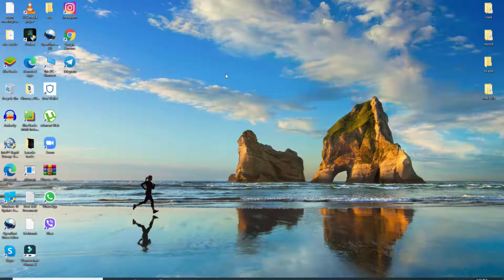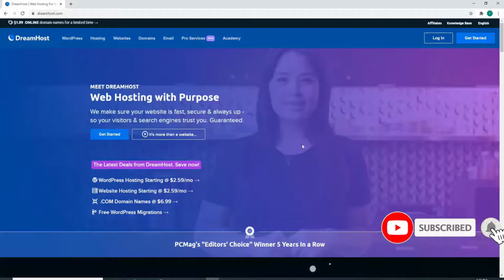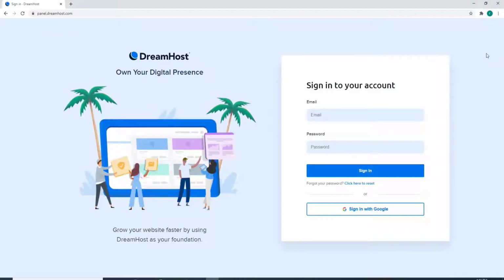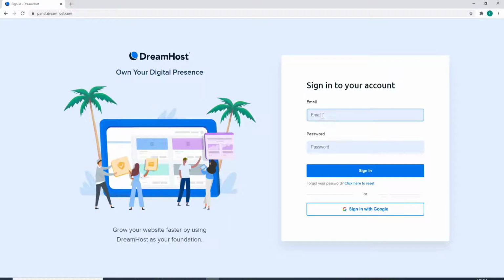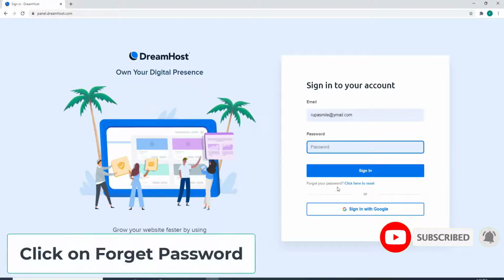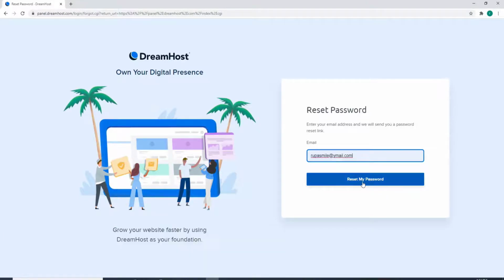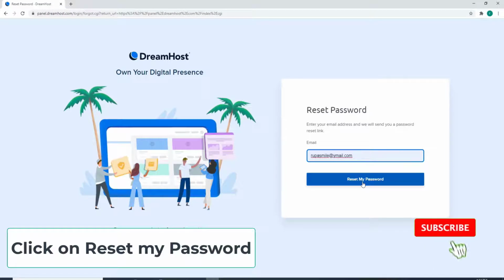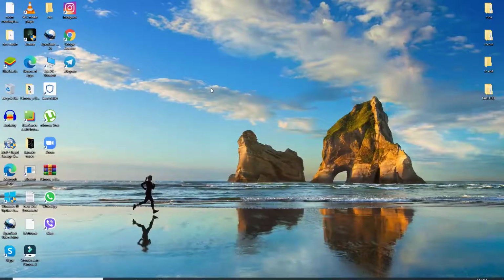How to Reset Dream Host Password | Recover Dream Host Account (2021)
today we're learning how to reset your dream host account's password when you've forgotten the password and don’t remember it at the moment.

In order to reset your password, go to your web browser. open any web browser you have and search for dream host.com and enter it the official website of dream host.click on the login button at the upper right corner and as soon as it opens, in the sign-in box enter your email address in the firstfield. on the next field when asked to enter your password since we don’t know what the password is, simply go and click here to reset, and on the next page, you'll need to enter your email address in order to reset your password.make sure to type in the correct email address
Click on the link and you'll be able to create a new password for your account. that is how you can reset your dream host accounts password.

Chapter
00:00 - Intro
00:18 - How to Reset Dream Host Password
01:06 - Outro
on french
Aujourd'hui, nous apprenons à réinitialiser le mot de passe de votre compte hôte de rêve lorsque vous avez oublié le mot de passe et que vous ne vous en souvenez pas pour le moment.

Pour réinitialiser votre mot de passe, accédez à votre navigateur Web. ouvrez n'importe quel navigateur Web que vous avez et recherchez dream host.com et entrez-le sur le site officiel de dream host.cliquez sur le bouton de connexion dans le coin supérieur droit et dès qu'il s'ouvre, dans la zone de connexion, entrez votre e-mail adresse dans le premier champ. sur le champ suivant lorsqu'on vous demande d'entrer votre mot de passe puisque nous ne savons pas quel est le mot de passe, allez simplement cliquer ici pour réinitialiser et sur la page suivante, vous devrez entrer votre adresse e-mail afin de réinitialiser votre mot de passe. assurez-vous de saisir la bonne adresse e-mail
et, cliquez sur réinitialiser mon mot de passe. Après cela, un lien sera envoyé à votre adresse e-mail. allez simplement vérifier votre courrier électronique. cliquez sur le lien et vous pourrez créer un nouveau mot de passe pour votre compte. c'est ainsi que vous pouvez réinitialiser le mot de passe de votre compte d'hôte de rêve.

The videos and their You tube channel, in general, may contain certain copyrighted works that were not specifically authorized to be used by the copyright holder(s), but which we believe in good faith are protected by federal law and the fair use doctrine for purposes such criticism, comment, news reporting, teaching, parody, or research, is not an infringement of copyright.

Hey Everyone!